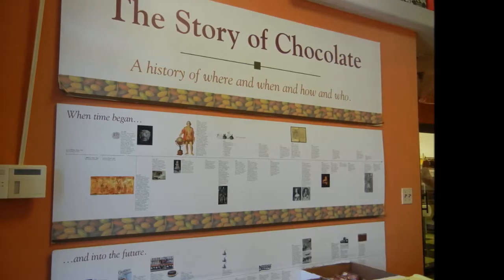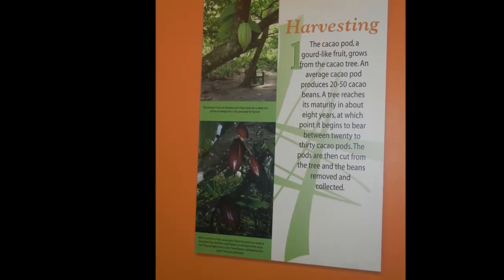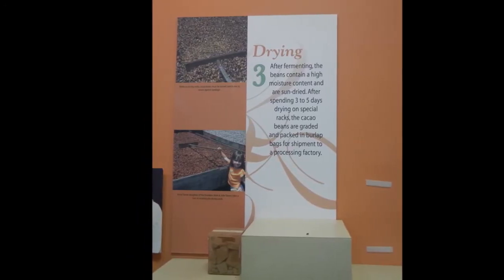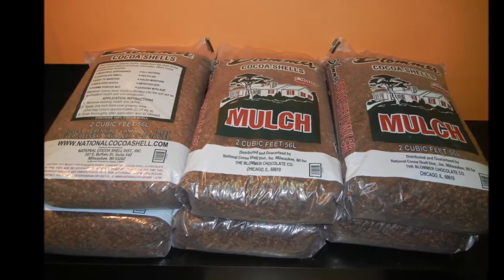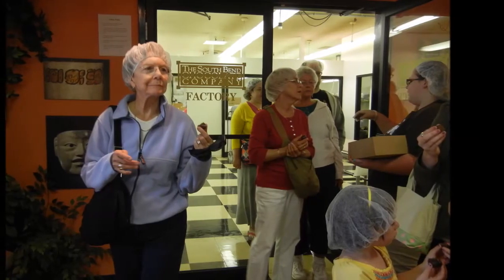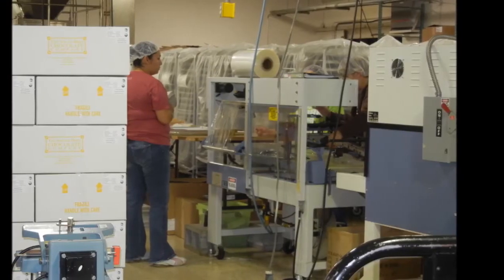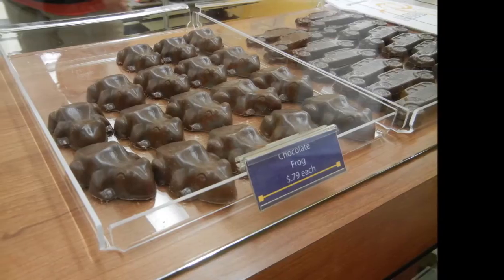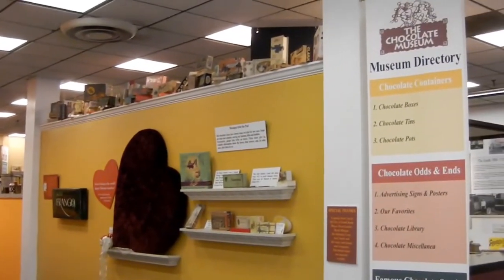The Chocolate Factory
Chocolate itself is "ageless!""  It's history and processing is quite interesting.

This video takes you from cacao tree to your mouth.